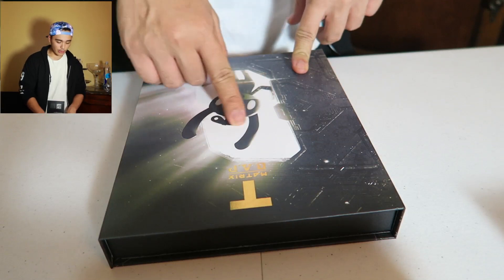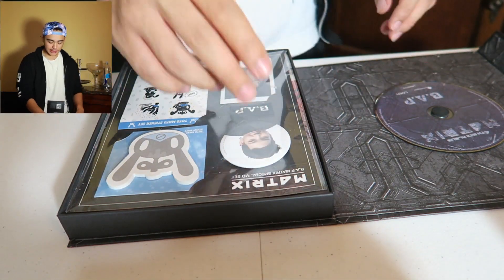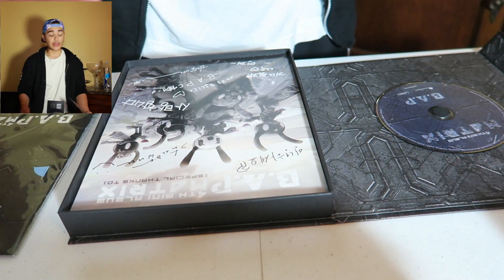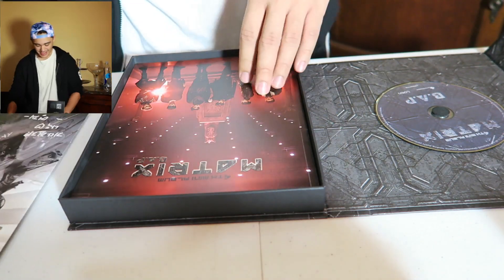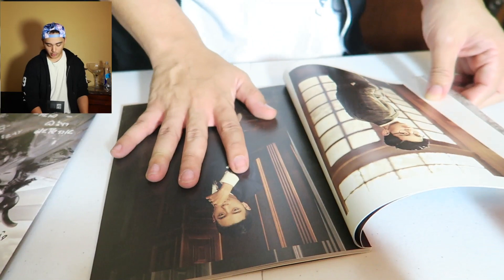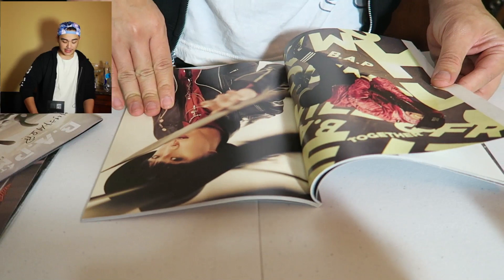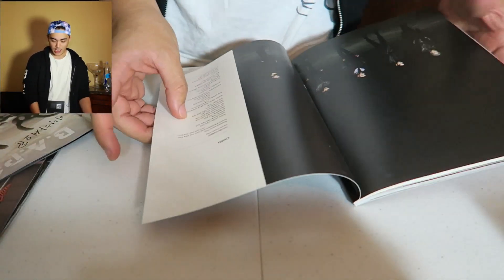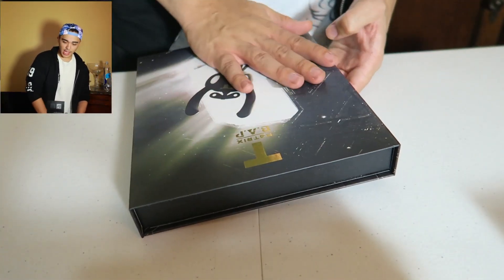B.A.P MATRIX T Album!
LOVE ALL YOU SEXY BEAUTIFUL PEOPLE